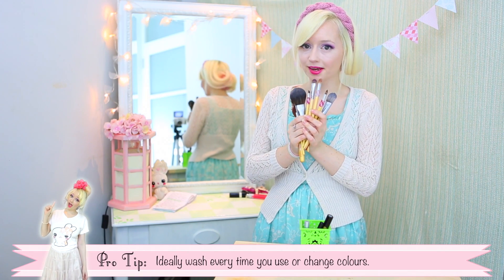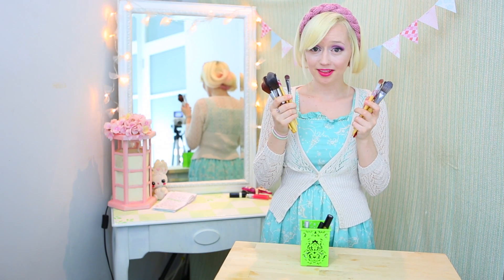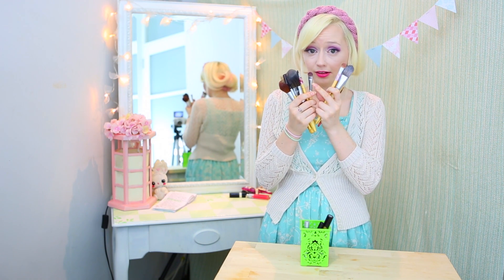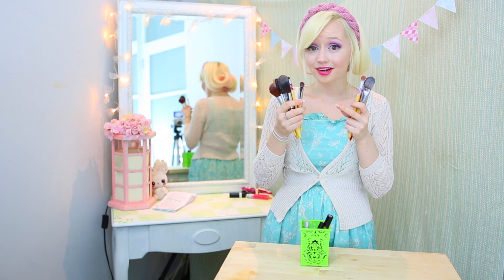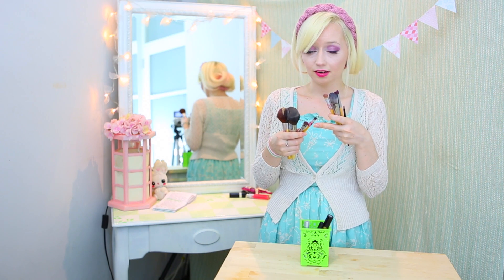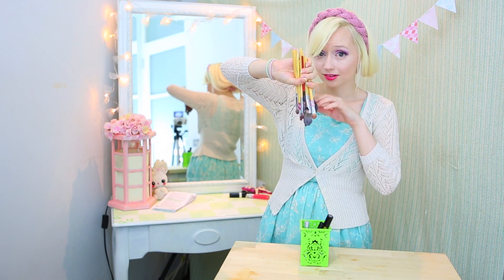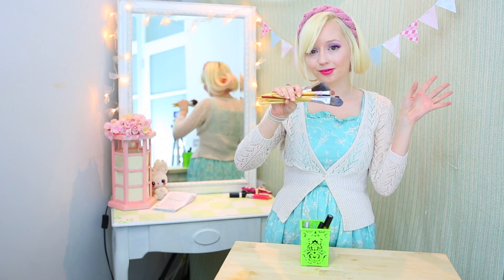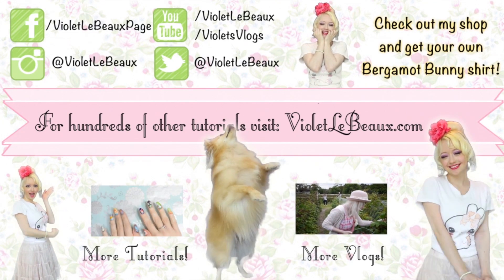Drying Make Up Brushes - Quick Tips - Violet LeBeaux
This week we'll learn a quick tip for making your make up brushes last longer when washing and drying them!

Quick Tips is a new segment which is exactly what the name suggests. Some things are really useful to know but they don't take long enough to make a full tutorial out of them... so time for some of Violet's Quick Tips!